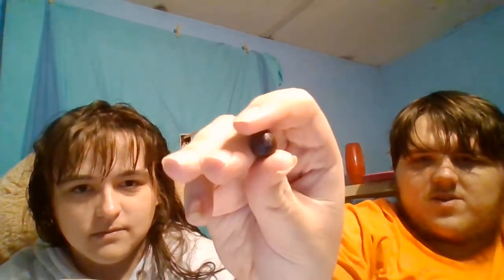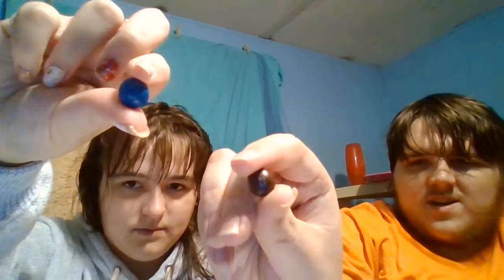zombie skittles with Ner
Zombie skittles something that could only happen in 2020 who will bite the zombie?